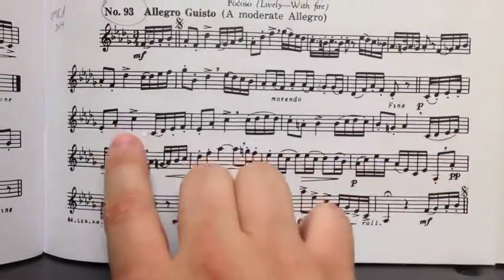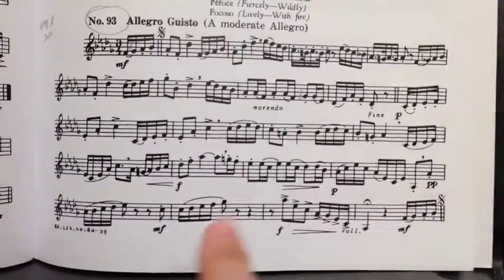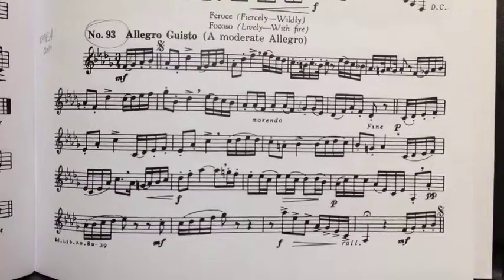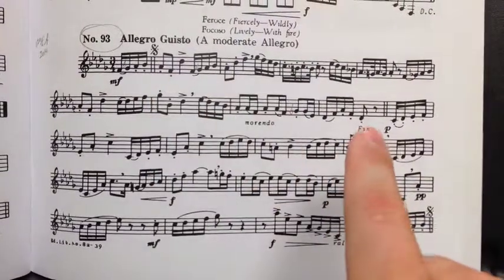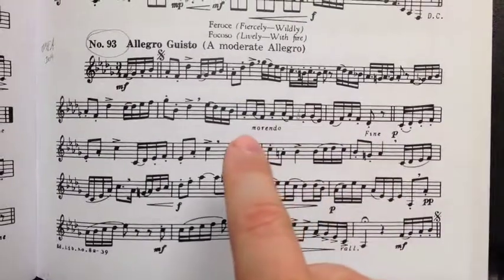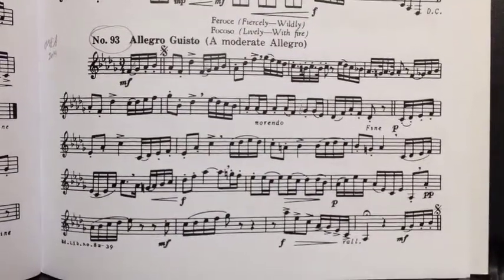Max Pottag Preparatory Melodies No. 93 (Oklahoma All-State and District etudes)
This video series covers selections from the Max Pottag "Preparatory Melodies to Solo Work on the Horn", selected from the Joseph Schantl "Horn Schüle"  These etudes are used for Oklahoma All-State (OMEA) as well as CODA, ECOBDA, SWOBDA, other honor band auditions.

Evan G. Chancellor is the Horn Instructor at East Central University and Oral Roberts University.  For full bio, recordings and a variety of pedagogical resources